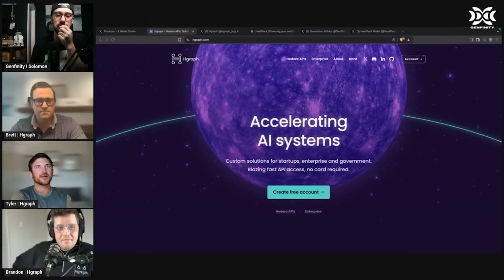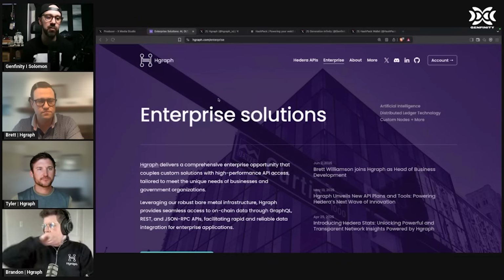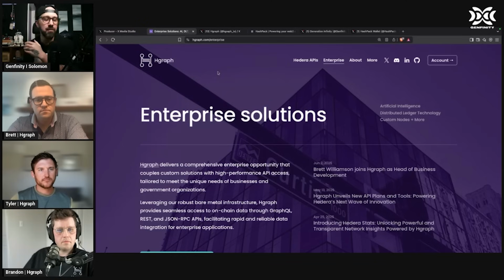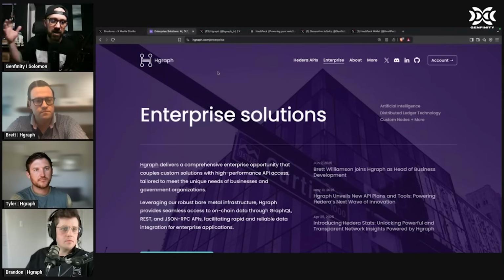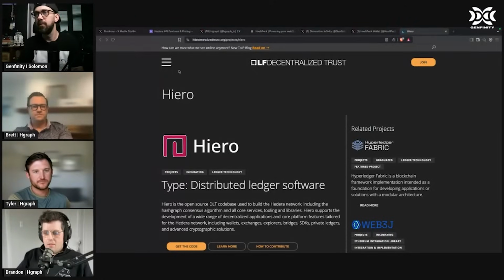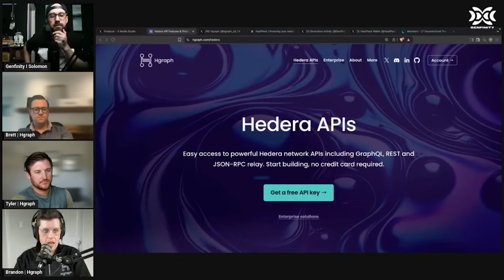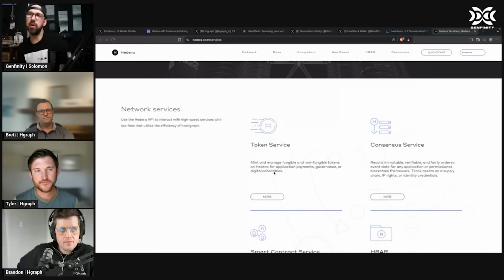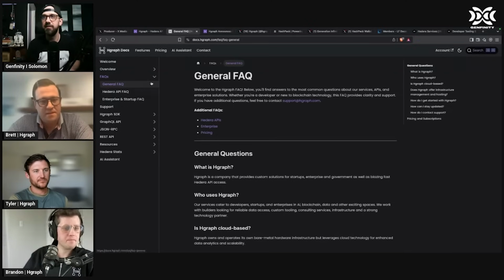🚨 Global Data Access on the Hedera Network | Exclusive Interview with Hgraph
Exclusive deep dive with Hgraph one of the leading infrastructure providers on the @HederaHashgraph network.

In this episode, we explore:
✅ The critical role of data tooling in enabling real-world adoption
✅ How Hgraph is empowering developers and enterprises with analytics-ready access
✅ The evolution of Hedera APIs and performance metrics
✅ Why open access to trusted data is foundational to scaling Web3 infrastructure

If you're building on Hedera or tracking ecosystem growth, this is a must-watch.

🎙️ Powered by @HashPackApp